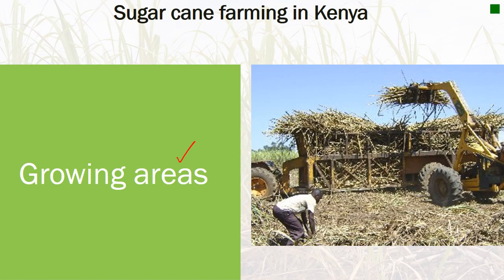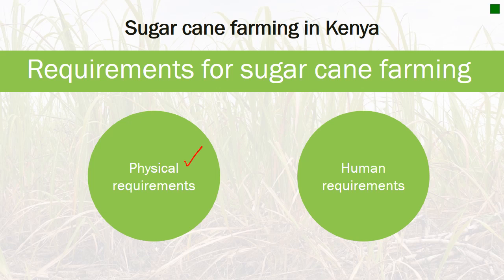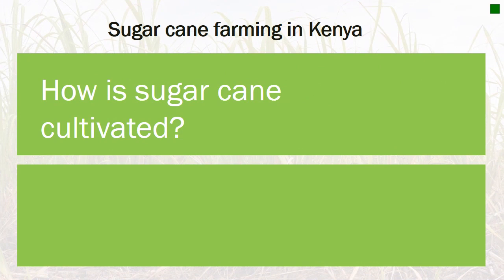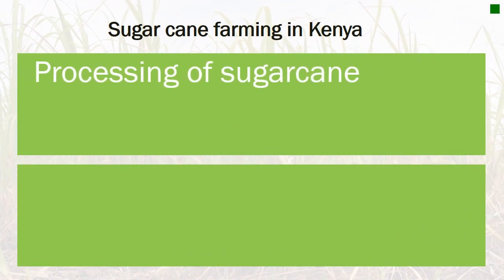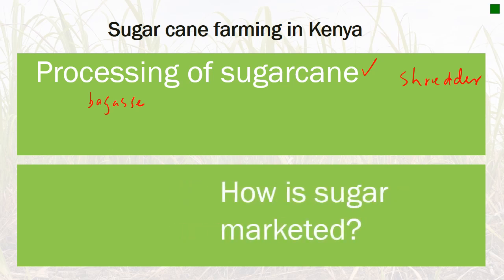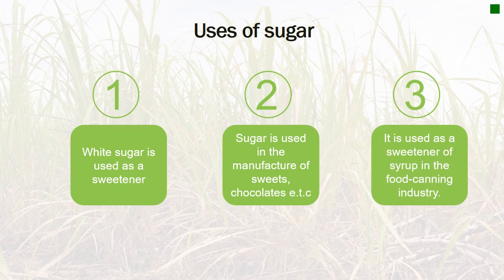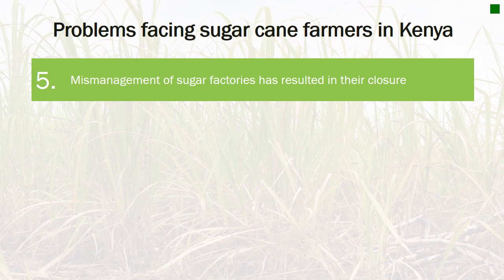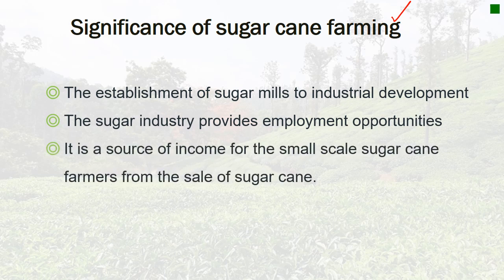learn what you should know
Hi enjoy viewers